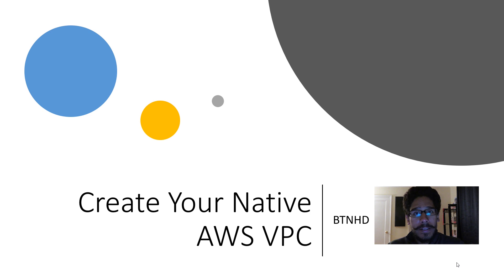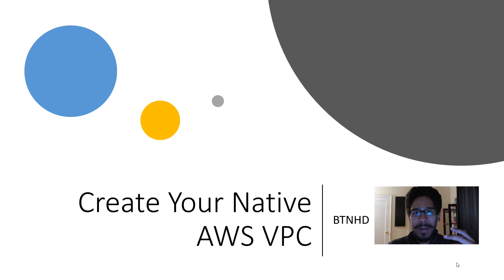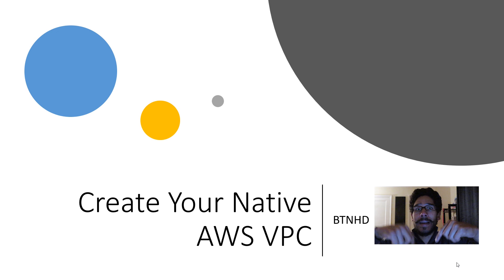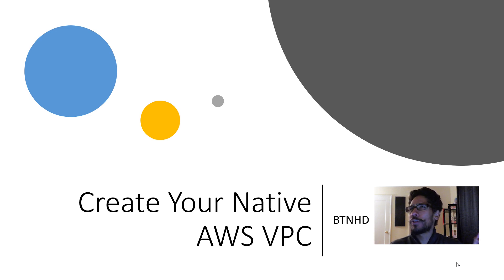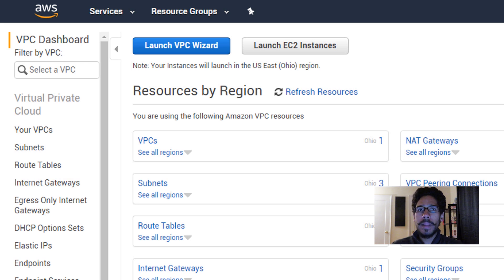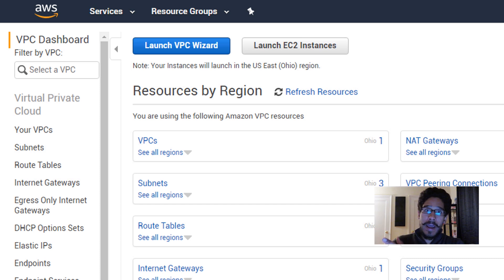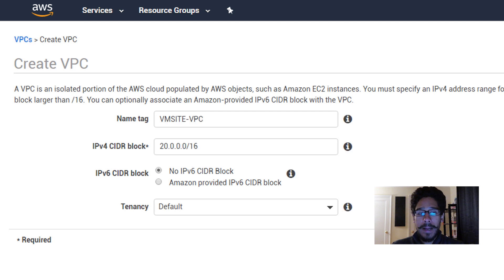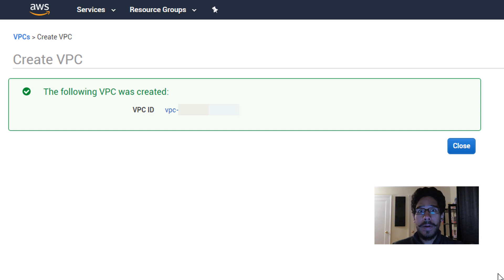Create Your Native AWS VPC for VMware Cloud | Tutorial for Beginners!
We are creating a native AWS VPC (Virtual Private Cloud) for VMware cloud integration. This is going to be a min series on what I'm learning so far with AWS and VMware cloud. Enjoy!